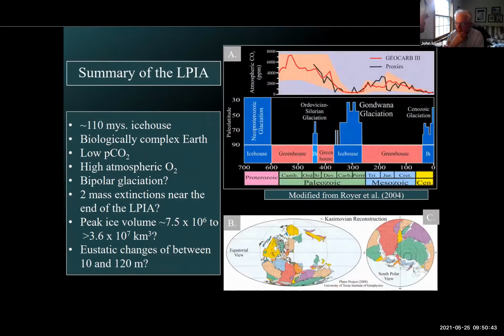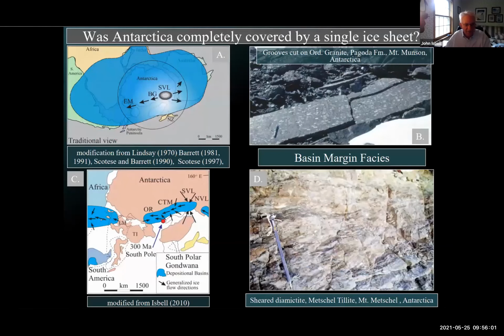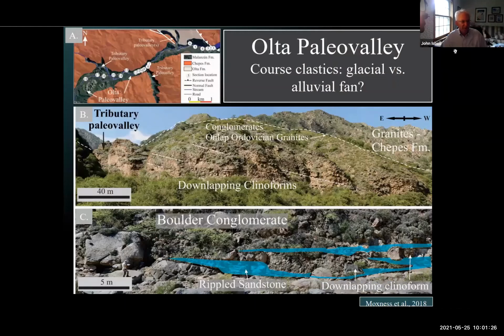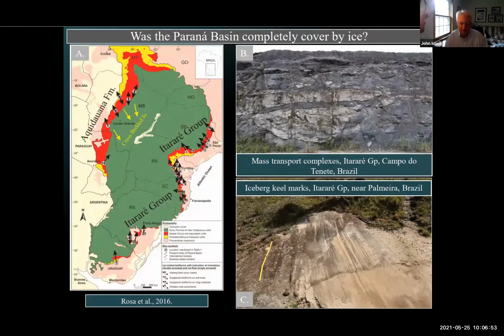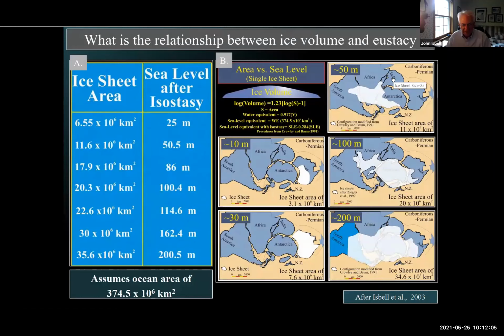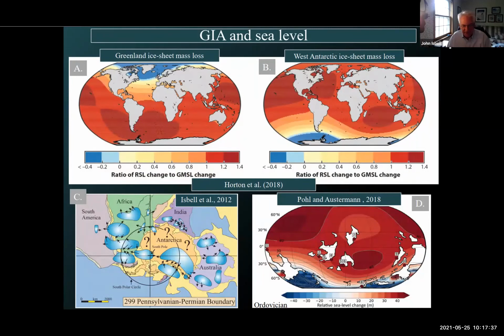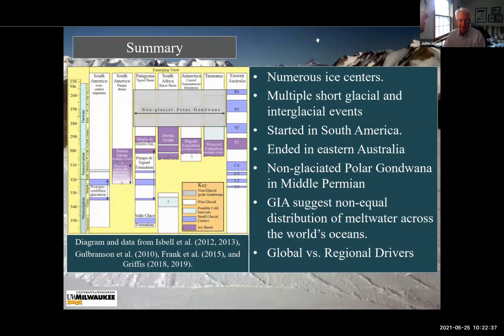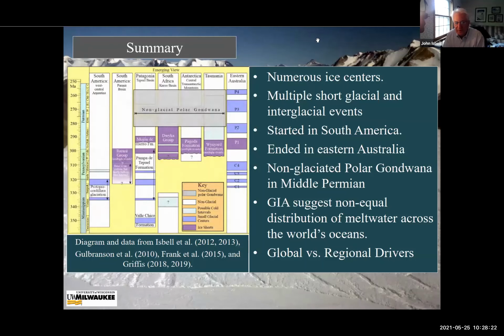JOHN ISBELL: Glaciation during the Late Paleozoic Ice Age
As an official meeting of the ICS Subcommission on Carboniferous Stratigraphy, this is Day 2 of a 4-day virtual workshop on the Kasimovian held on May 24-27, 2021.